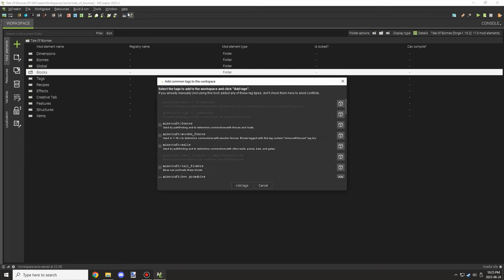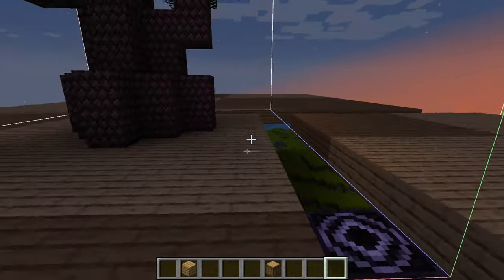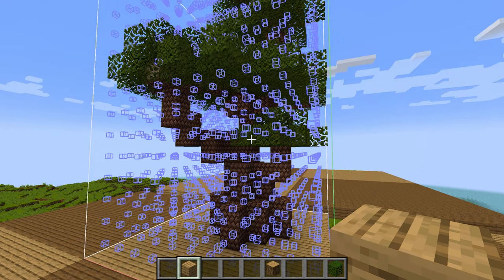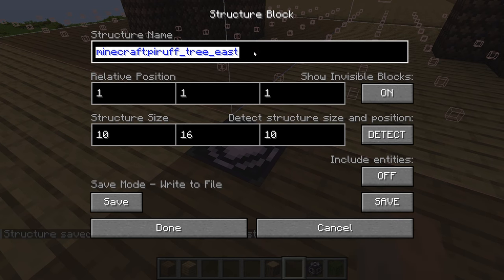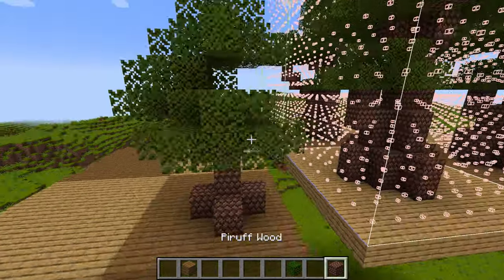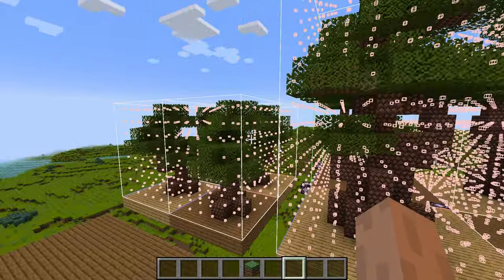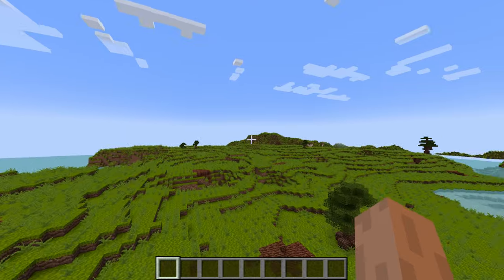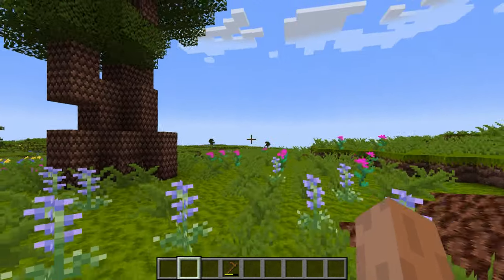Finishing Tree Structures | MCreator Lore | Ep22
Welcome back to another Friday video for MCreator Lore. Today we finished making the trees, and also fixed up some issues I remembered that I forgot to do in the last episode regarding leaves and logs.

Make sure to tune in next week to see how I add support for rotation for trees and more tree variety. 😉